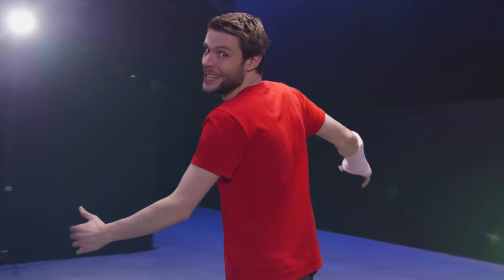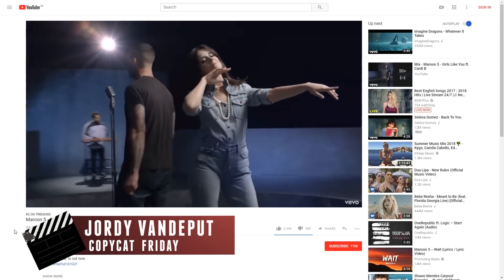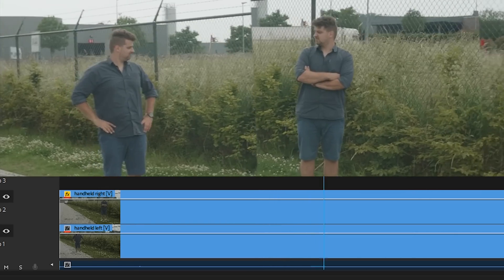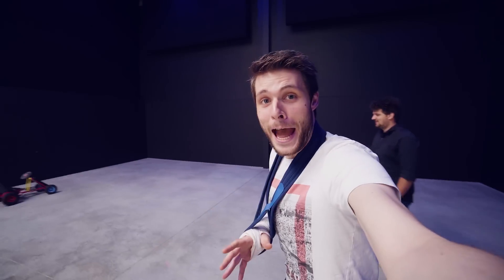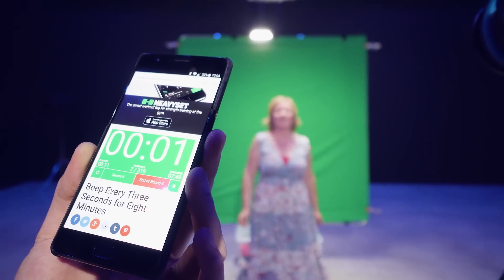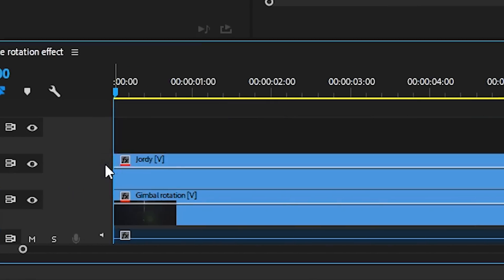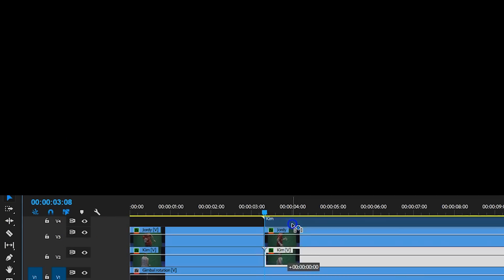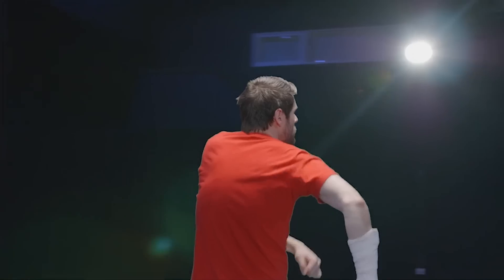ROTATION REVEAL in PREMIERE PRO (Maroon 5 - Girls Like You)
🎬 Master Filmmaking, Video Editing, & VFX in One Bundle! - Recreating the Maroon 5 music video 'Girls Like You' ft. Cardi B in Adobe Premiere Pro. Learn how to separate your dancers in different layers, mimic a 360° dolly, add masks and fade effects in this tutorial video.